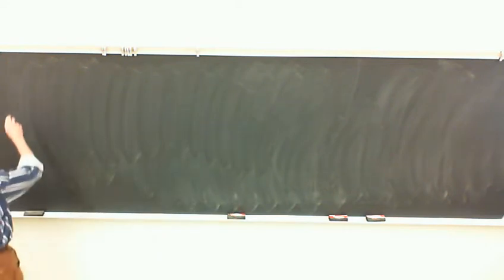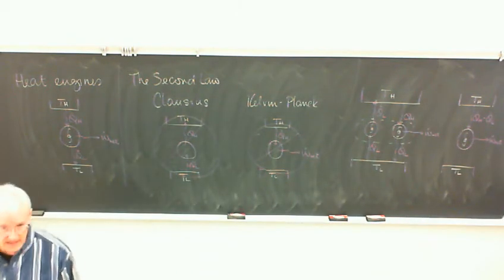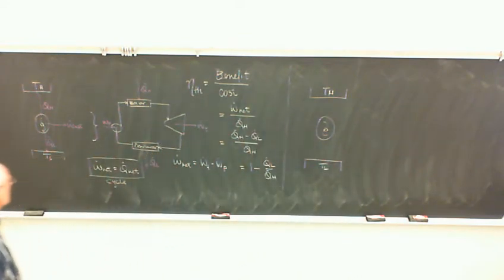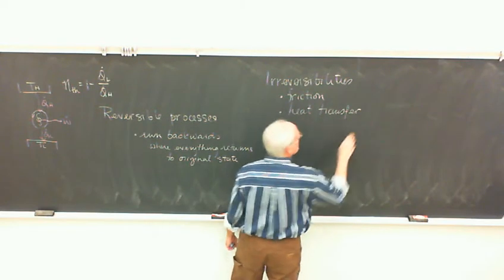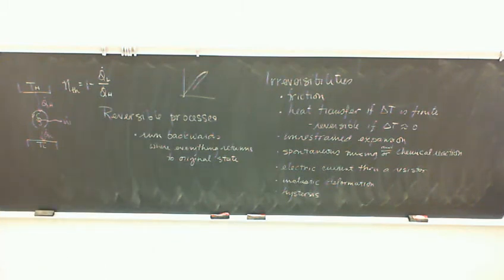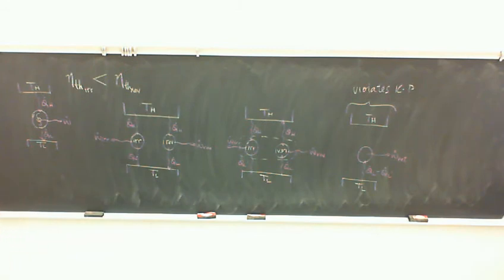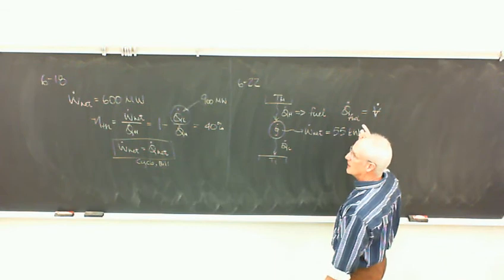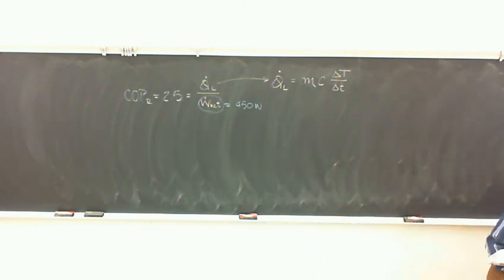3.2 Refrigerators and Heat Pumps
Cool it, man.